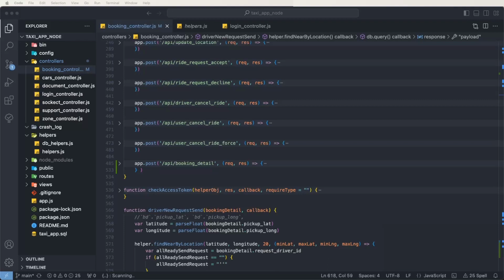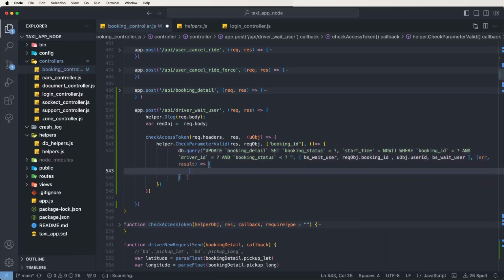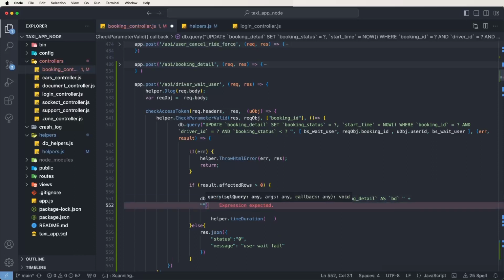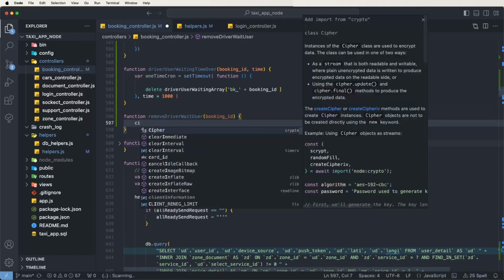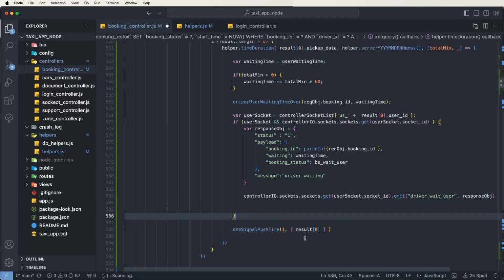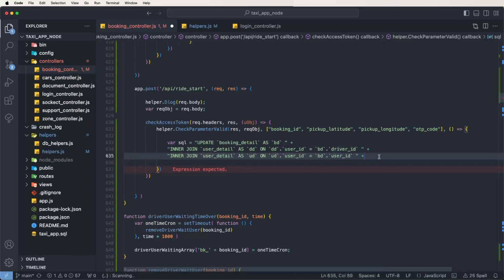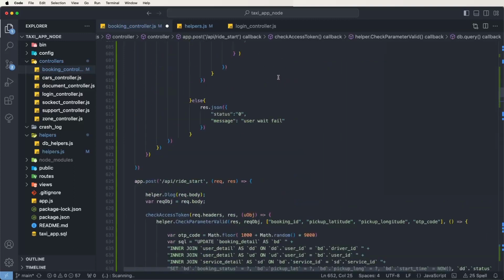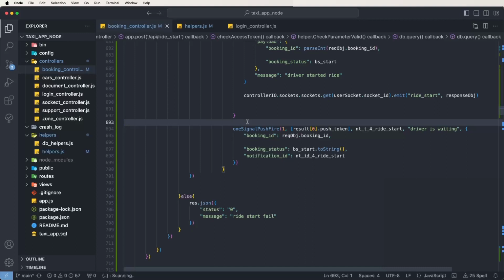Node.js Express MySQL: Implementing Driver Waiting and Ride Start REST API | App Development #37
🚗 Dive into the world of Node.js Express MySQL development with this tutorial on creating REST API endpoints for driver waiting and ride start functionalities. Elevate your taxi driver and user app's user experience with seamless ride initiation and progress tracking!

📝 Highlights:

-Driver Waiting API: Learn how to implement a REST API endpoint for signaling when a driver is waiting for a user.
-Ride Start Endpoint: Step-by-step guide to setting up an API endpoint to mark the beginning of a ride.
-Efficient Code Implementation: Optimize your Node.js Express codebase for performance and scalability.

🔍 What's Covered:

-Designing RESTful Routes for Driver Waiting and Ride Start Actions
-Handling Authentication and Authorization for Secure API Access
-Updating Ride Status in the MySQL Database

🖥️ Features:
Discover best practices for building robust and reliable REST APIs with Node.js Express and MySQL!